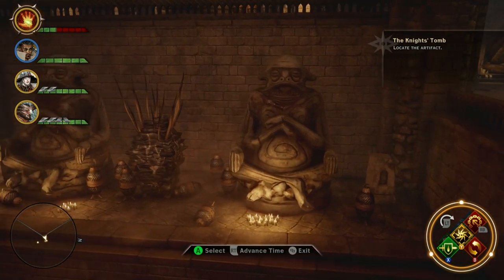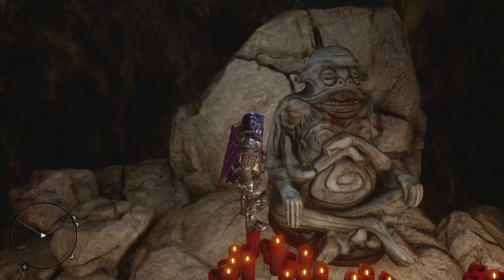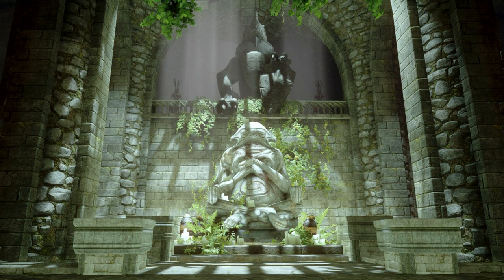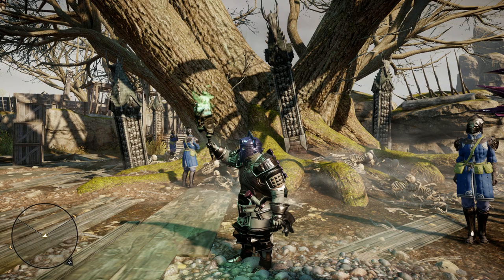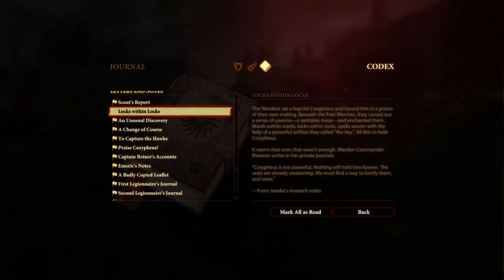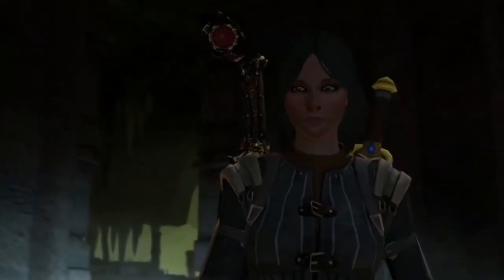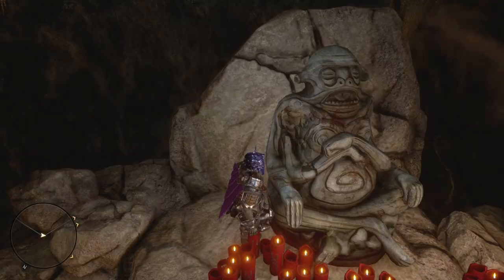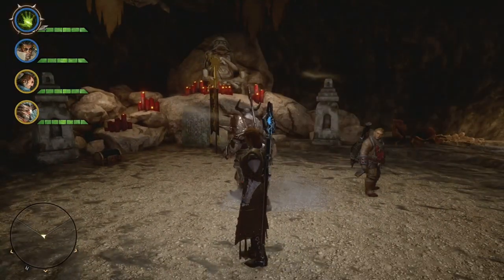Talking Dragon Age: Weird Monkey-Toad Statue Thing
Welcome back to Talking Dragon Age, the show where I talk about Dragon Age. In this episode, we discuss the weird statue that shows up in various places throughout DAII and Inquisition. We investigate the significance of where it appears, and try to determine its origin and purpose.

If you have any ideas on how to improve the show or theories you'd like to see covered, please let me know in a comment or by messaging me directly.